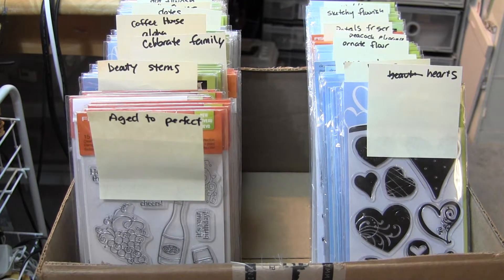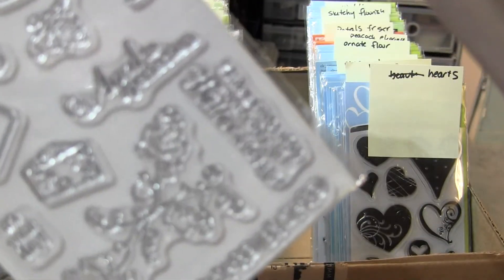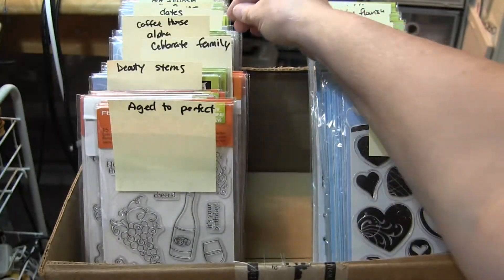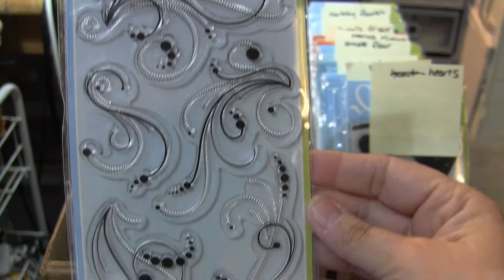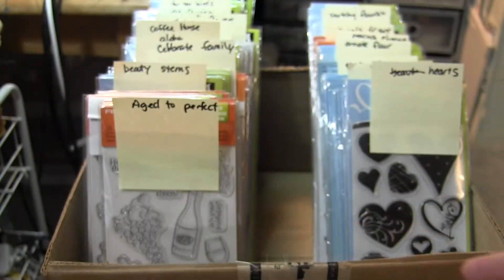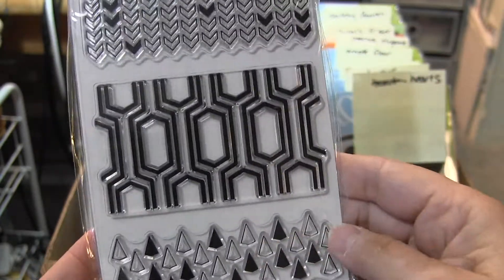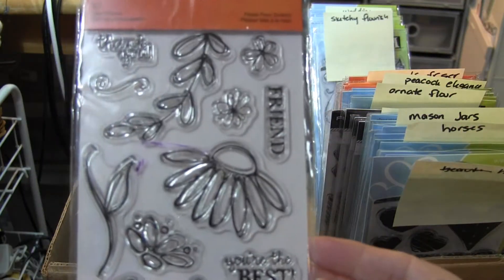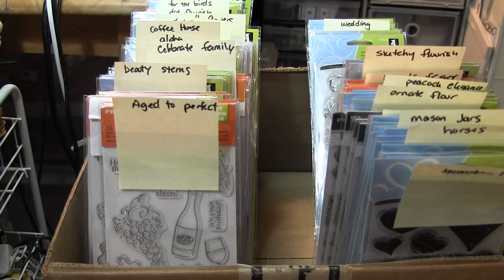YouTube Special #17-53 $2.50 stamp sets!!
or if that doesn't work try this and click on the house